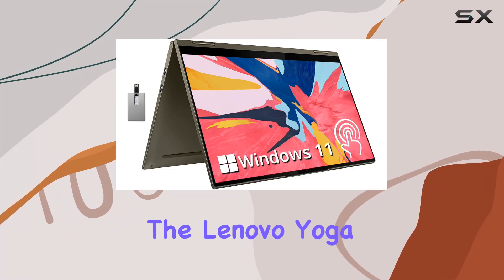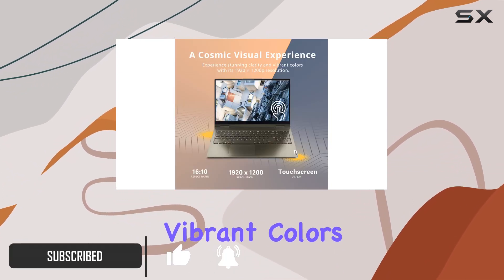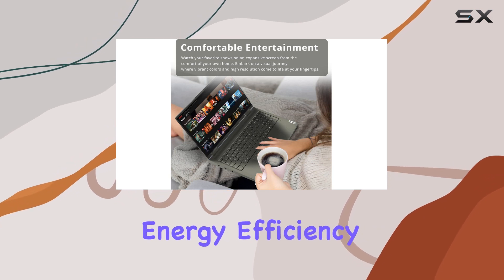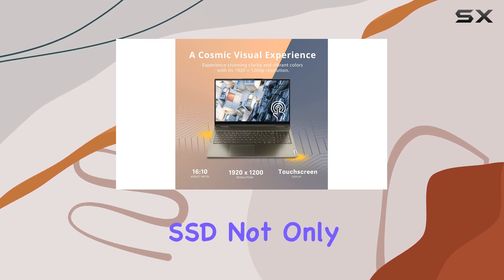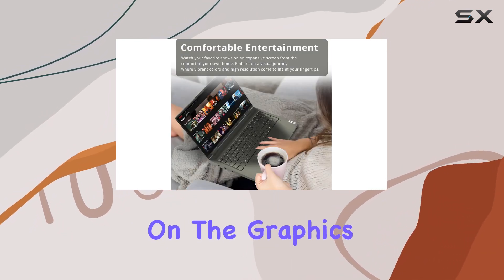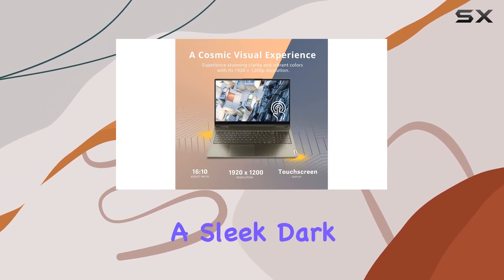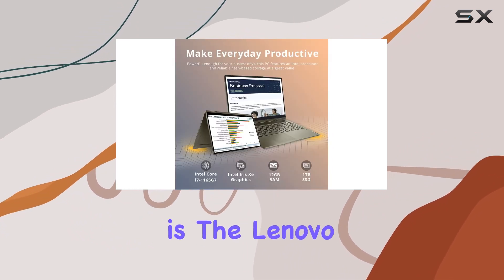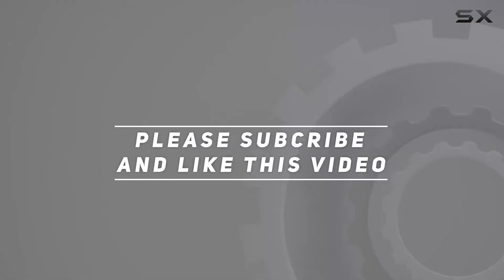Lenovo Yoga 7i 15.6" 2-in-1 Laptop: Unleashing Power and Productivity!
0:00 Intro
0:06 Review

Things that we mentioned in this video:
LENOVO Yoga 7i 2-in-1 : B0B7CVY8C1